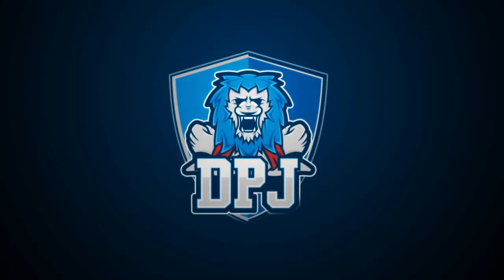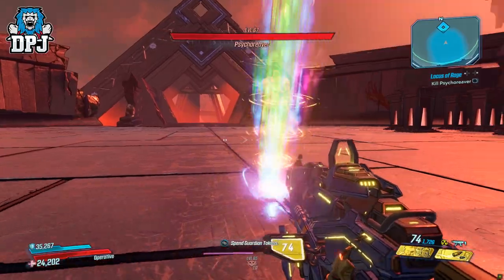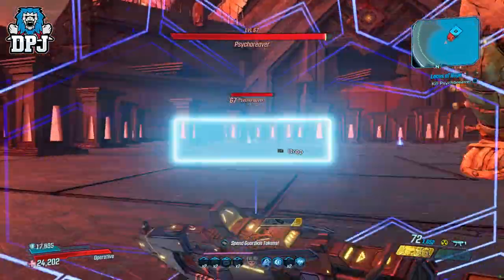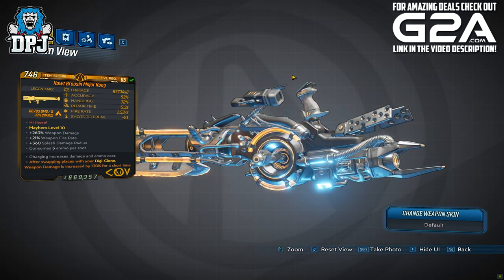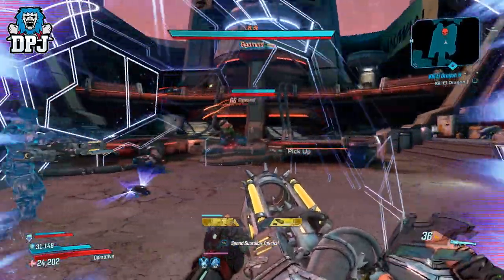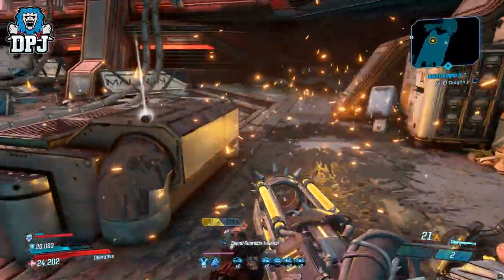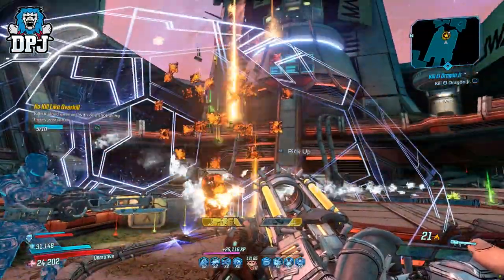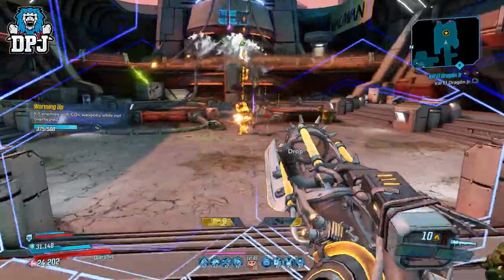Borderlands 3 - MAJOR KONG - New Legendary - DLC4 Most Powerful Weapon - How To Get / Weapon Guide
The Major King is a Borderlands 3 Psycho Krieg and the Fantastic Fustercluck DLC4 Legendary Weapon, its Psychoreavers exclusive drop & here is how you get it.